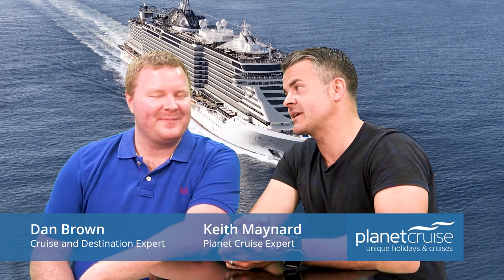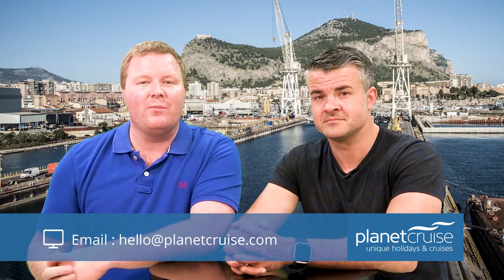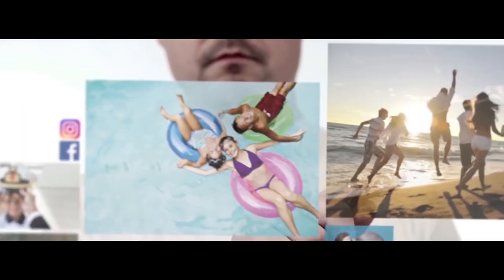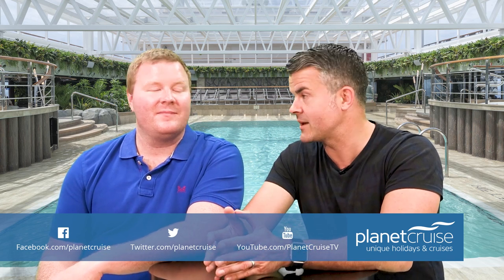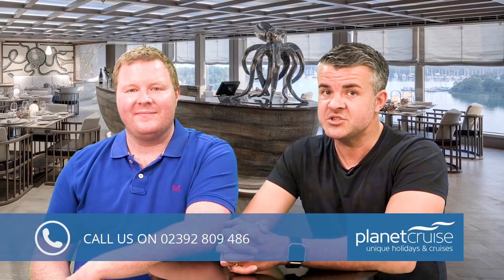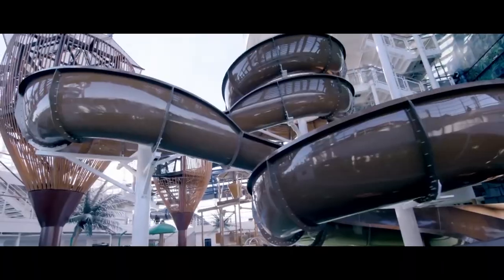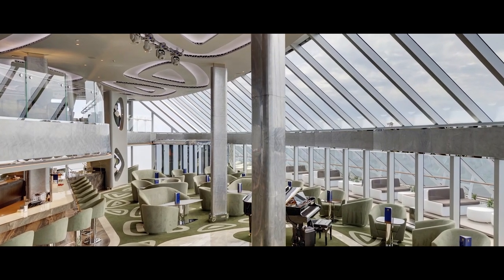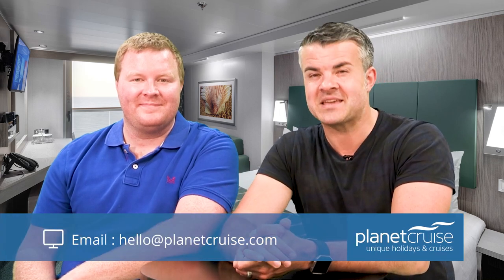MSC Seaview Review | MSC Cruises Review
We've reviewed MSC Seaview giving you the information about the MSC Cruise Ship's Dining, Entertainment, Activities, Staterooms and much more! This is the 2nd ship of its new Seaside Class and the Italian line brings the ocean in!

MSC are a family owned Italian Cruise Line with a distinct mediterranean flare and they are currently on a quest to double their passenger capacity by 2026! Which is especially impressive when you think that they've already built and launched 14 new ships since 2000 which is more than any other cruise line!

In fact the MSC Seaside is part of the 9 billion euro expansion which includes 11 new ships by 2026. She’s set to launch in June 2018 and is the cruise lines 2nd ship of its new Seaside Class the first of which, the MSC Seaside launched at the end of 2017 to much acclaim.

There's ten eateries to choose from, including five speciality restaurants including a dedicated "kids only" buffet.

So as we’ve mentioned on deck 8 there will be a 360 degree wrap around waterfront promenade that offers you the chance to circumnavigate past numerous restaurants, bars and shops and via a port and starboard side glass bottomed infinity walkway. Its basically a combination of the best parts of Princess Royal Class sea walk and NCL's Breakaway class waterfront. But it also adds in a fab innovation with the South Beach Pool which is situated at the aft of the promenade giving some incredible views out across the ships wake. It’s a clever use of space by MSC and increases the amount of swimming pools and sunbathing space on-board. The south beach pool is also overlooked by two huge glass panoramic lifts which connect it to the top deck.

Now most cruise ship Atriums are strictly internal affairs but this is something that Seaview  will change with a double deck glass walled Atrium featuring floor to ceiling windows stretching over 4 floors and 2 incredible glass floored catwalks that offer guests incredible ocean views.

Onboard Seaview theres 10 different grades of accommodation – all of it with an interactive TV, mini bar and air conditioning plus single or double beds on request. Cluster cabins are available for families and groups of up to 10 people, whilst the luxury suites feature private outside Jacuzzis and hanging gardens.

IE: 15138650

*All deals, prices and information are subject to change*

About Planet Cruise:
We are an independent cruise travel agency who provide exceptional cruise holiday packages to destinations all around the world. On our Cruise YouTube Channel we produce Cruise Ship Videos including: Cruise Ship Tours, 360 Degree VR Cruise Ship Tours, Reviews of Cruise Ships, Cruise tips and tricks, Holiday Destination tips and tricks, Cruise Vlogs, Stateroom and Cabin Tours, Cruise Food, Cruise Entertainment, Cruise Itineraries, Cruise Deals, Ocean Cruises, River Cruises, Destinations around the world and much more.